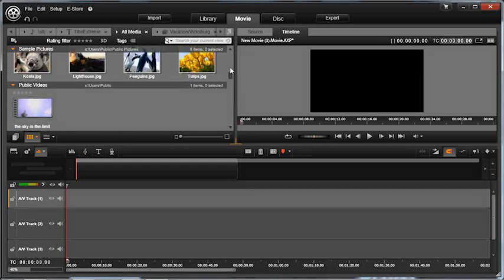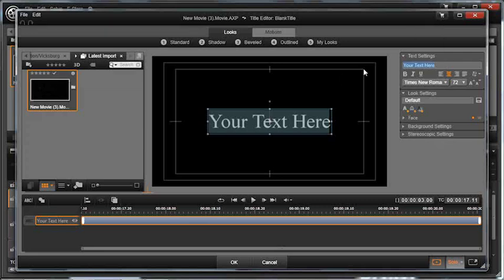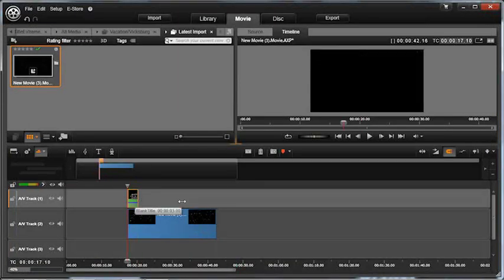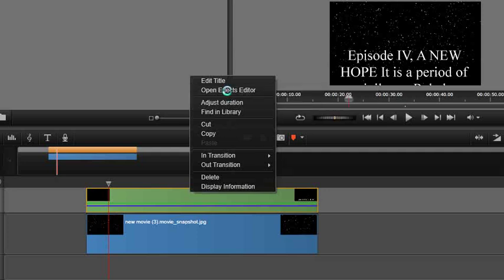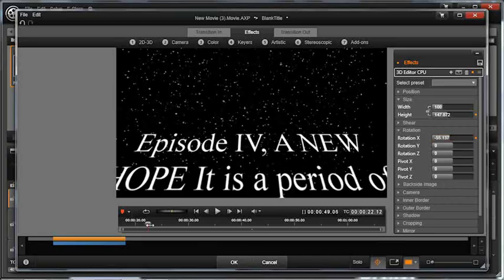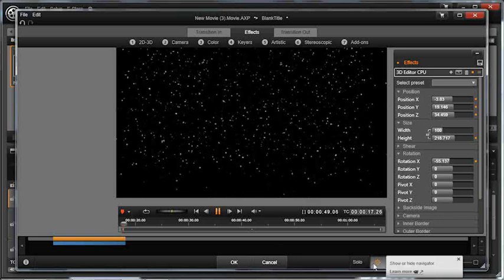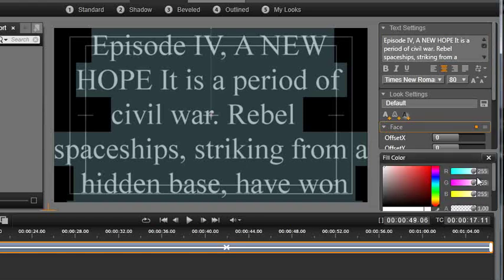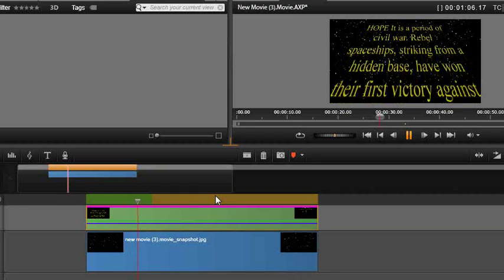Avid Pinnacle Studio 16 Star Wars Credit Roll Tutorial and Star Field in 5Min Paul Holtz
Here is a really great tutorial by Paul Holtz on how to create the perfect Star Wars Credit Roll and Star Field in about 5min. This technique works with any Editing software. Shown here in the brand new Pinnacle Studio 16.This is a sample chapter from Class on Demand's Complete Training for Pinnacle Studio 16 available from the Class on Demand for more free chapter on cool effects go "LIKE" us